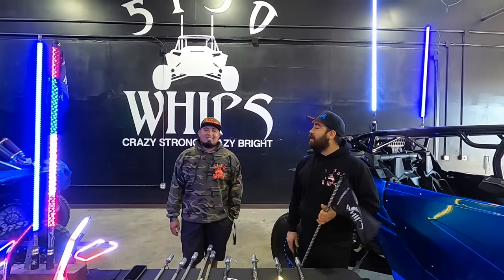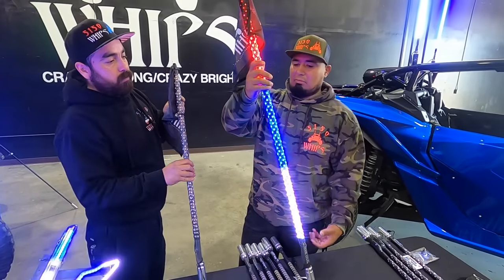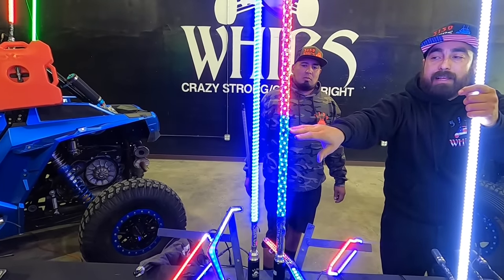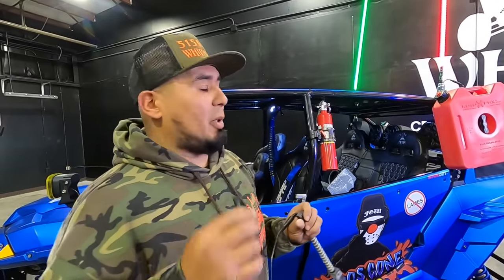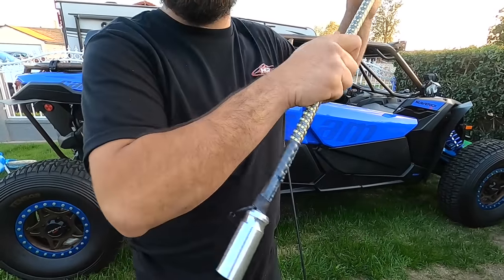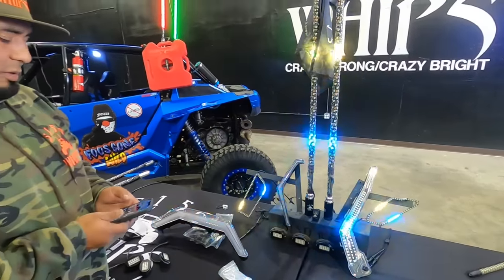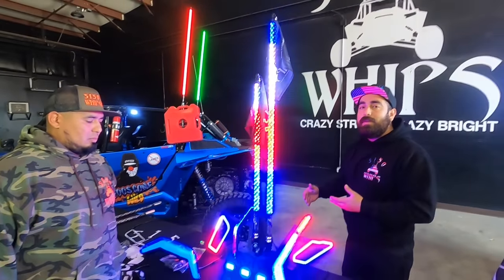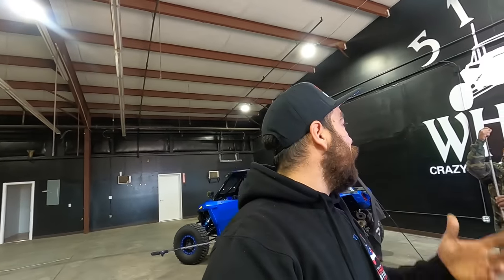5150 WHIPS, 187, HYPER COLORS, DAY WHIPS, ROCK LIGHTS, DOME LIGHTS EP - 173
MAIN STORE LOCATION:
5150 Whips Inc.
6412 Maple Ave.